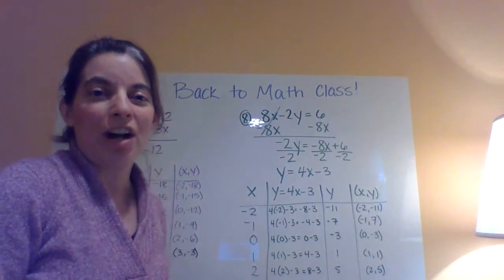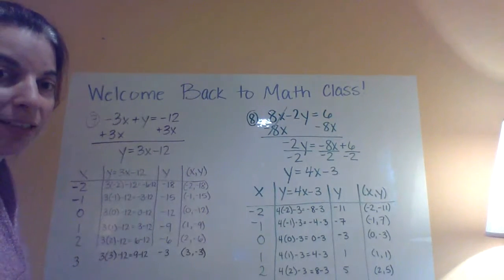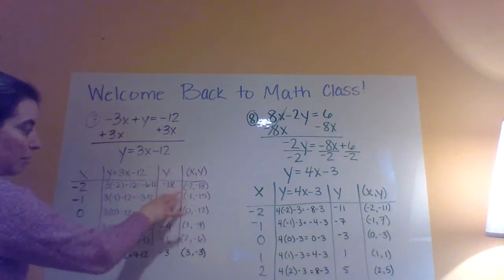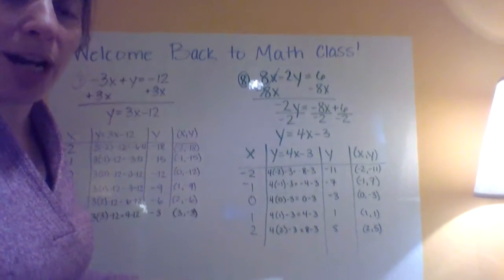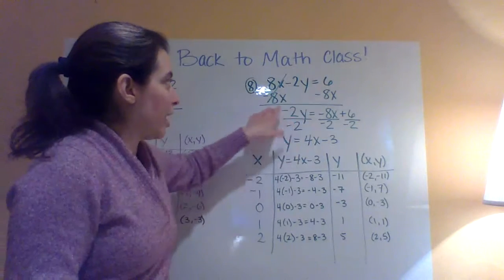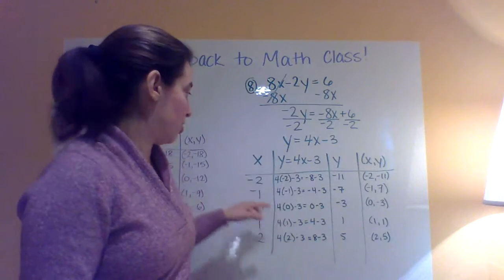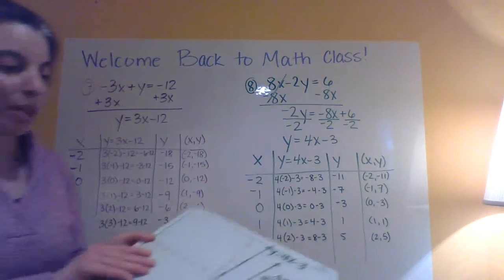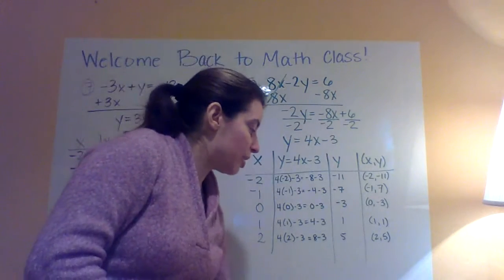Math 95 - Chapter 5 - Pages 7-8